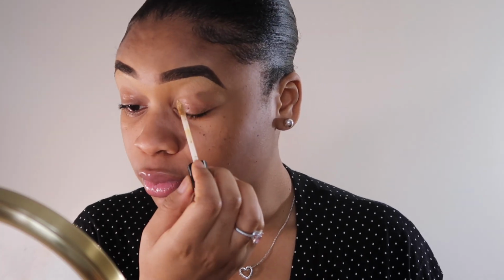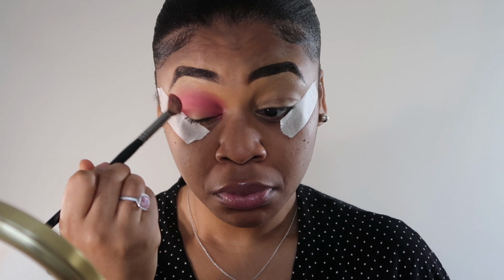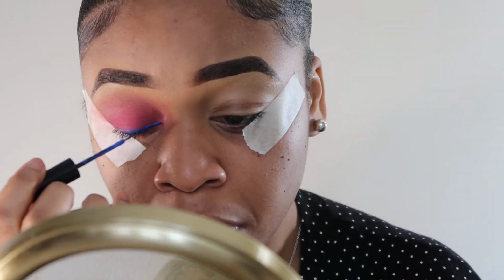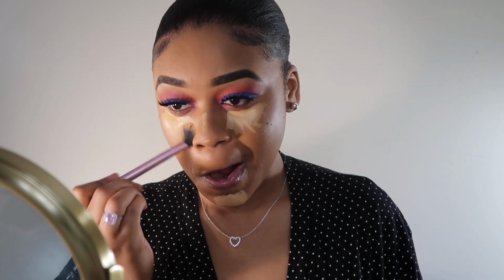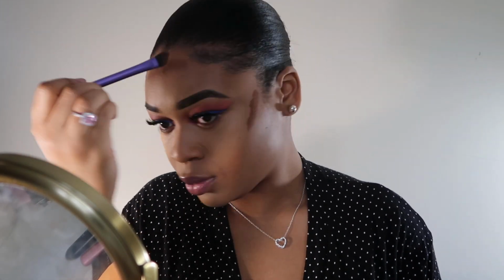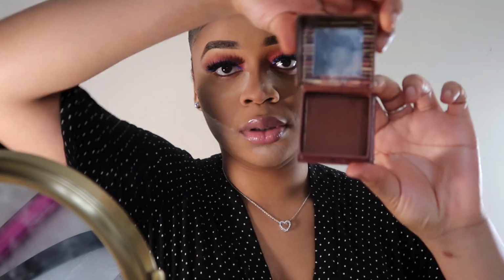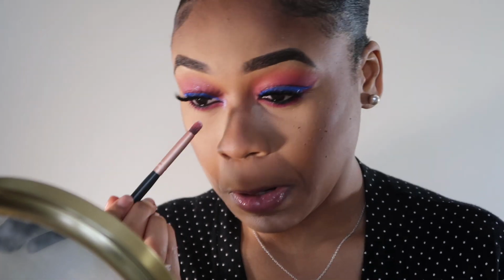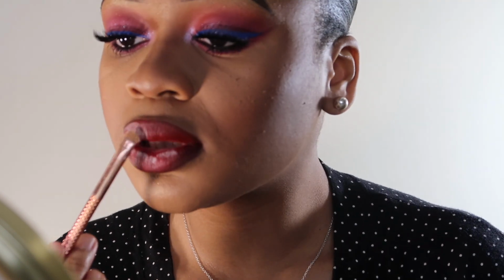WATCH ME TRANSFORM FROM BASIC TO A BADDIE | BARBIE PINK TUTORIAL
The products used will be listed below:
-Nyx Cant stop concealer
-Profusion eyeshadow palette
(wanderlust)
-Nyx blue waterproof liner
-Nyx drop foundation
(contour)
-Milani cosmetics perfect & conceal foundation
-Fenty beauty setting powder
-Too Faced born this way powder
-The zulu palette (Juvia's)
-Hard candy loose highlighter
-Urban decay " all nighter" setting powder